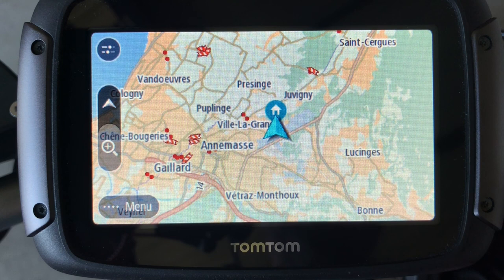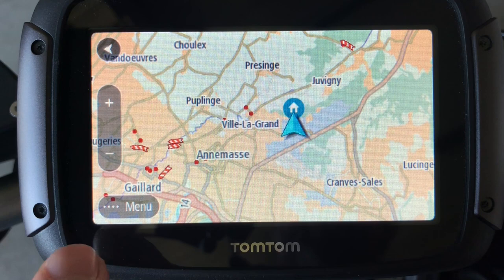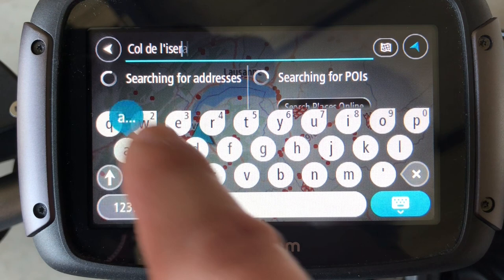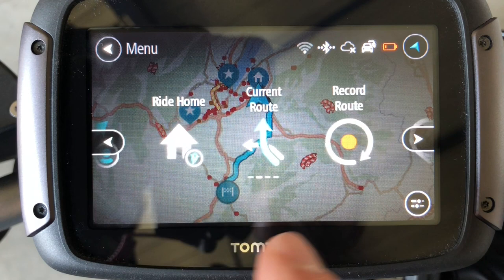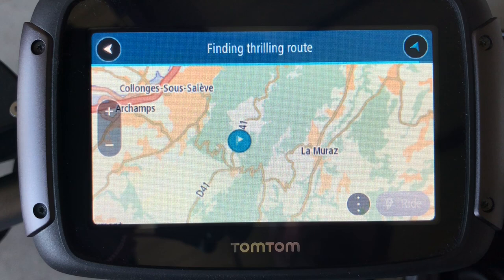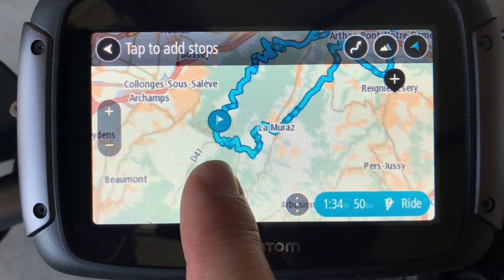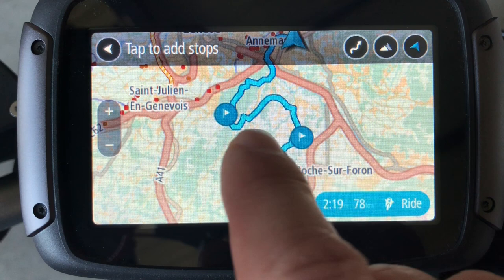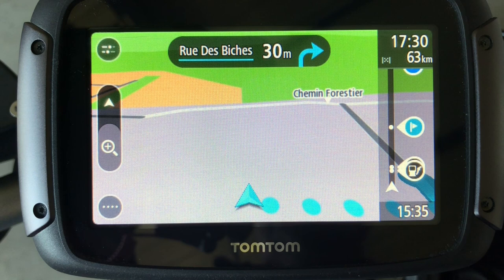Tomtom Rider 550 main features, hands on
How to use the Tomtom Rider 550 and how to ride the best roads with your motorcycle.